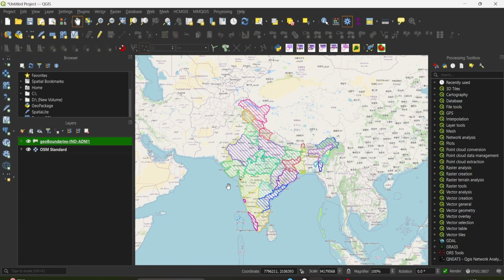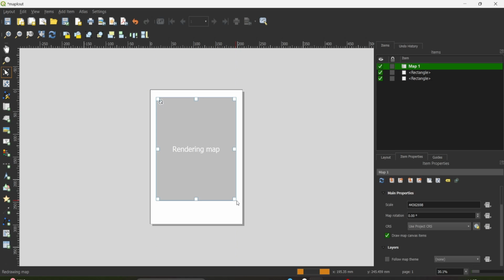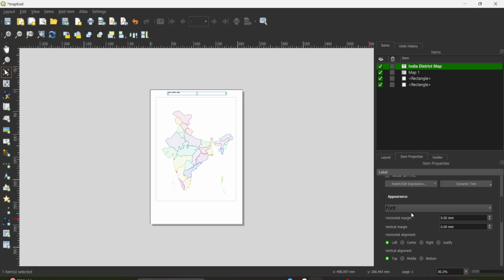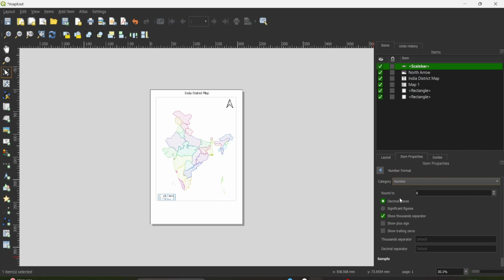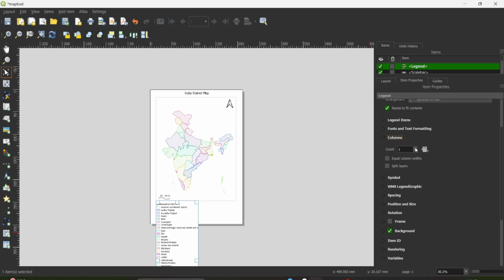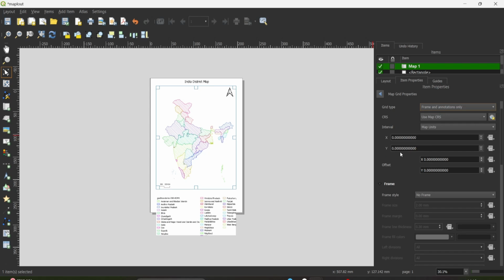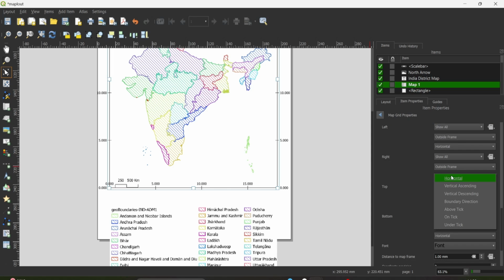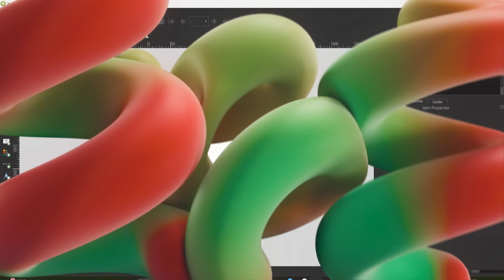Create and Export Map Layout in QGIS: Scale, Legend, Grid, Title, and More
In this tutorial, you'll learn how to create and export a professional map layout in QGIS. I’ll walk you through the entire process, including:

Setting up the map layout with titles, legends, and scale bars.
Customizing various elements to ensure your map looks polished and informative.
Exporting your map to different formats like PDF and images for presentations or reports.

This video is perfect for anyone looking to enhance their map-making skills in QGIS, whether for personal projects or professional work.